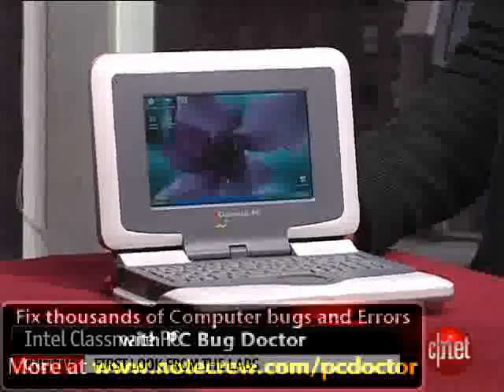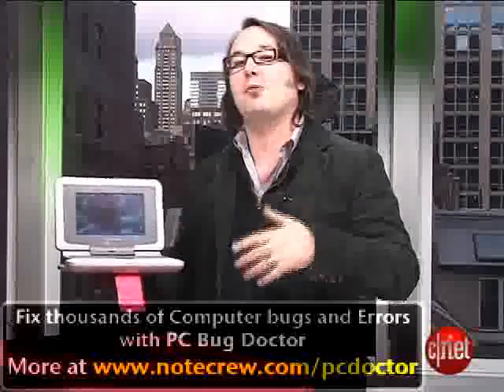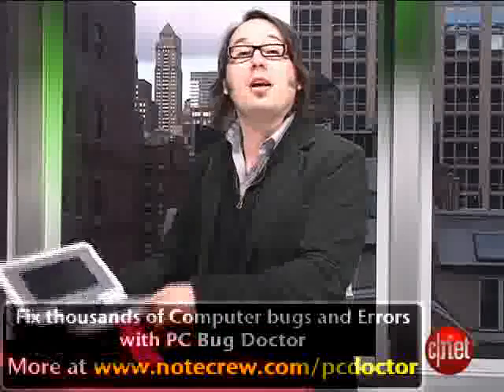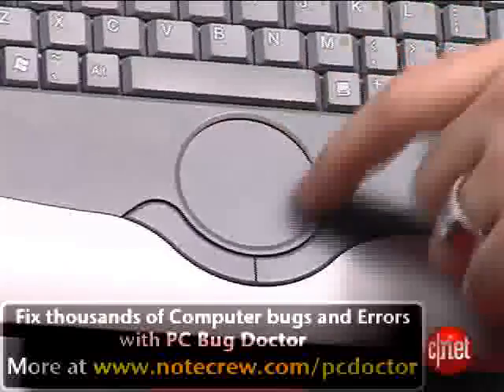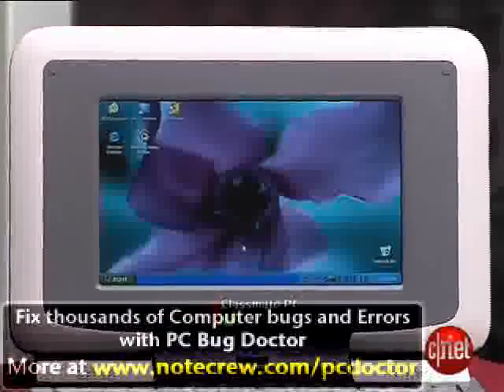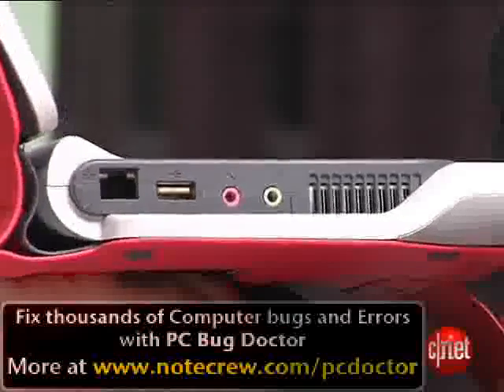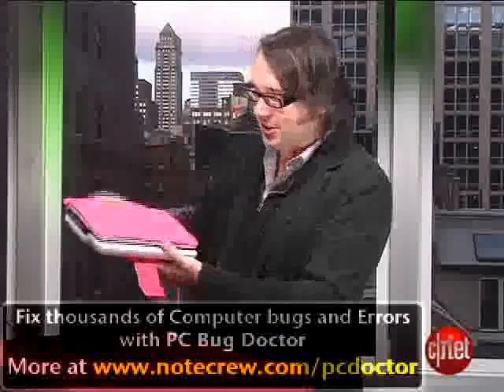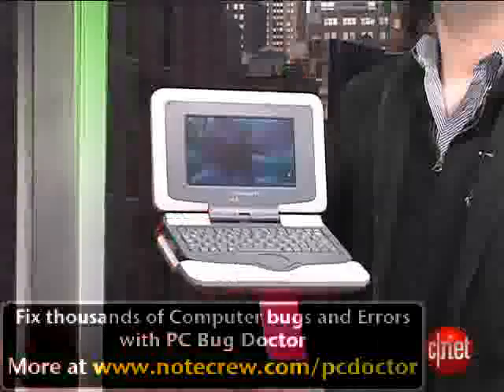Intel Classmate PC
- The Intel Classmate PC is an intriguing attempt at a low-cost laptop that's aimed at students in developing countries.